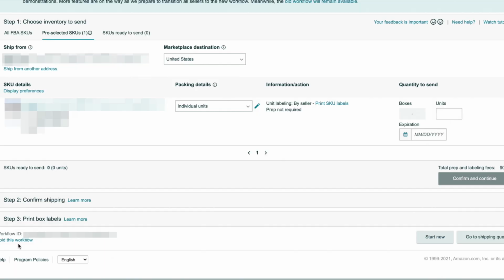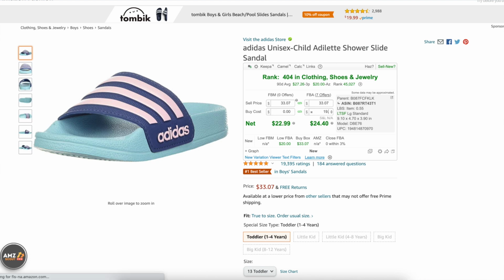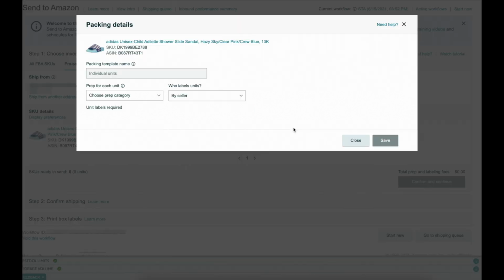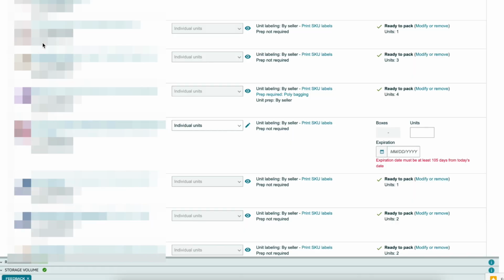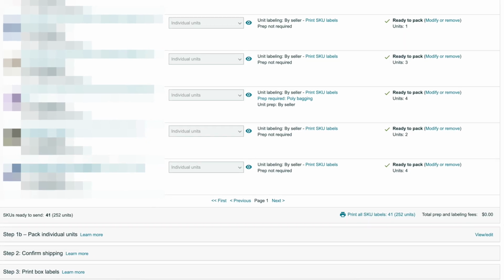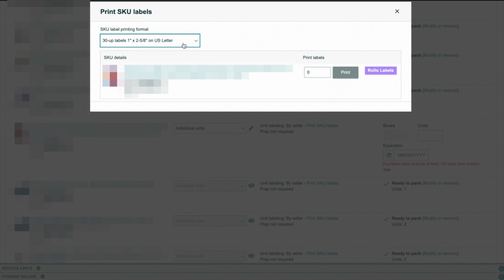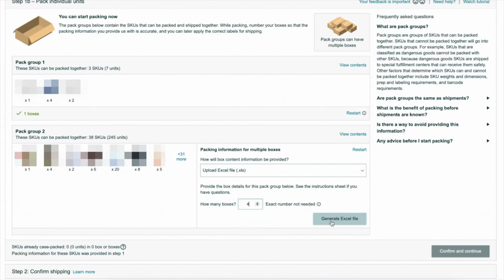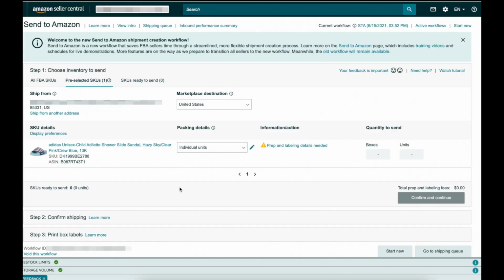Send to Amazon: How to use Send to Amazon, the New Amazon FBA Shipment Workflow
Today I am walking you through how to create an FBA shipment with the new Amazon workflow called Send to Amazon. What's different, what's better and what is still to come.  Have you sent a shipment with the new workflow yet?